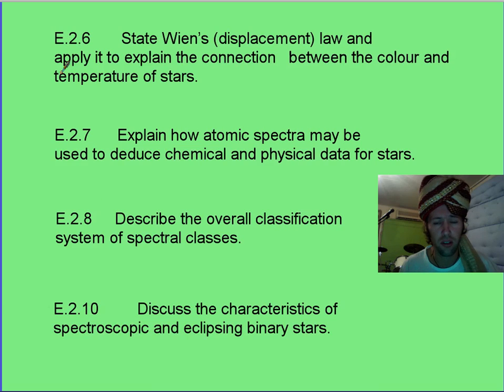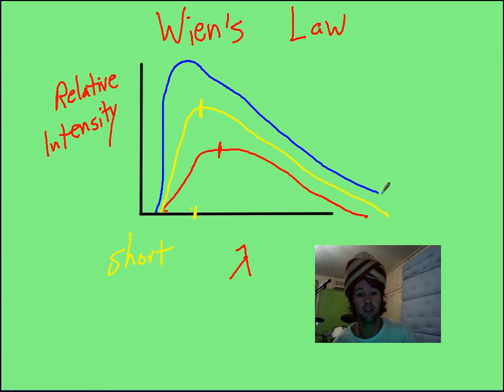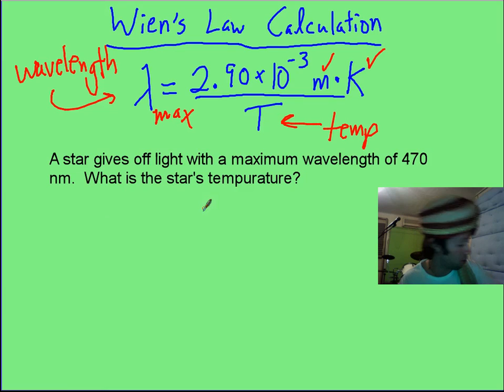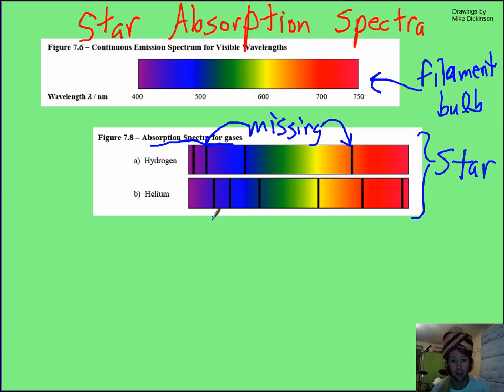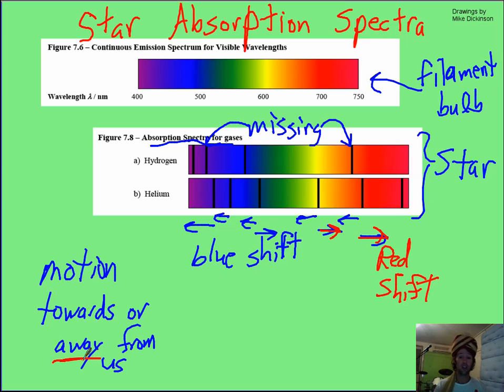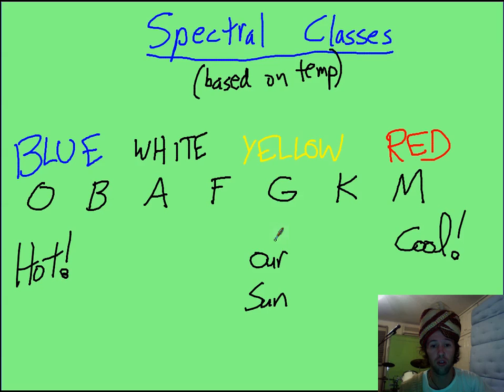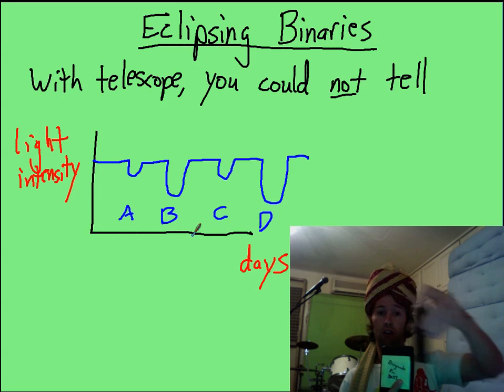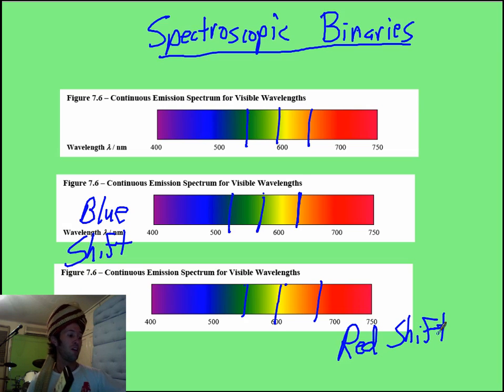vid 3, Option E, Wien's Law, Spectral Star Classes, and Binary Stars